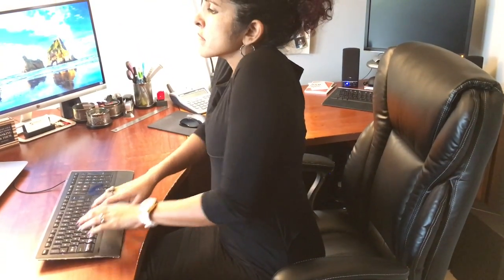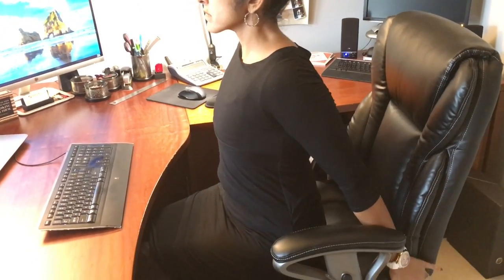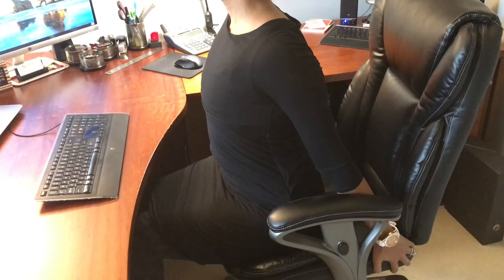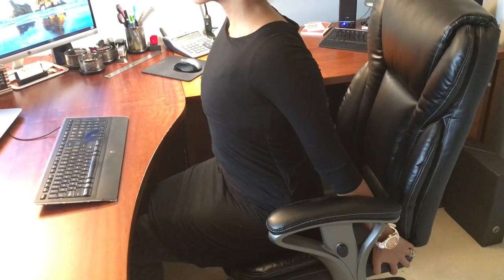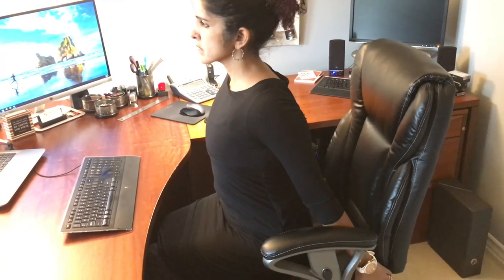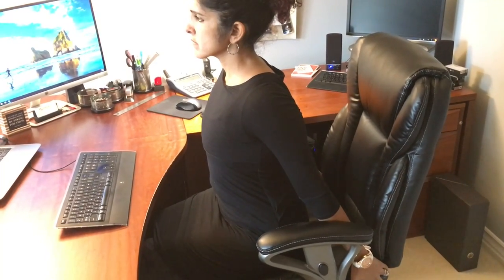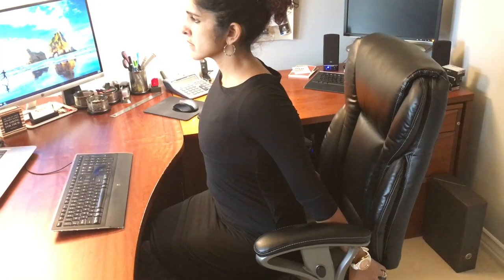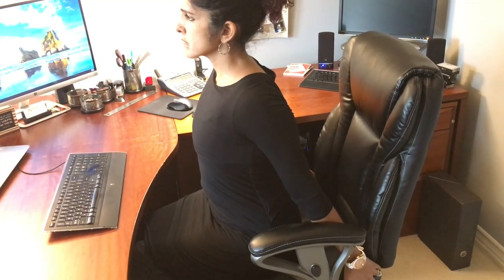Shoulder Roll sitting at Desk | Stretch the Chest and Improve Movement in Shoulders.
This is an amazing "Deskercise" combo movement where we stretch the Chest and Improve the Movement in the Shoulders at the same time. Here are some specific instructions:
1. Sit tall on your chair. Roll your shoulders up by your ears, and then roll them backwards while placing your hands on the chair behind you.
2. Grab on to the chair and hold this position while squeezing your shoulder blades behind you. You should feel a mild stretch in your chest and shoulders.
3. Hold this position for 30 seconds to 1 minute.

For specific information on our revolutionary pain free desk posture program,